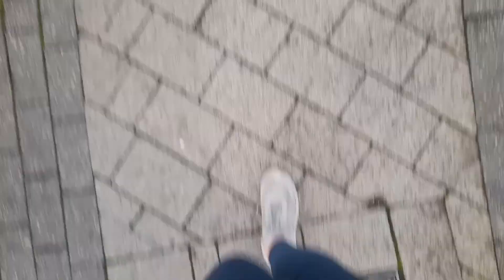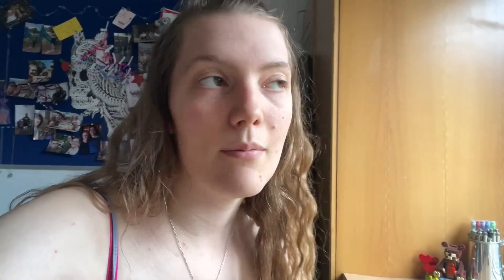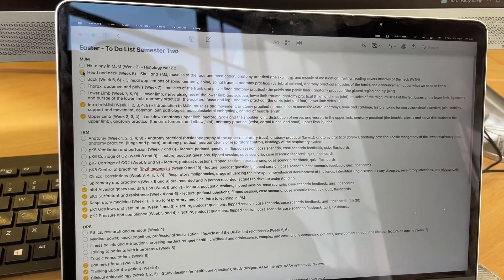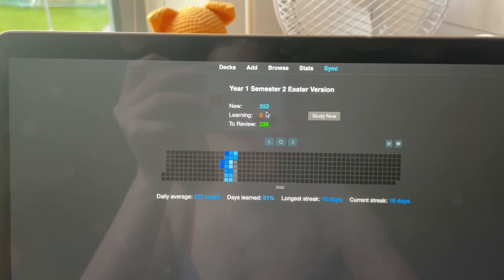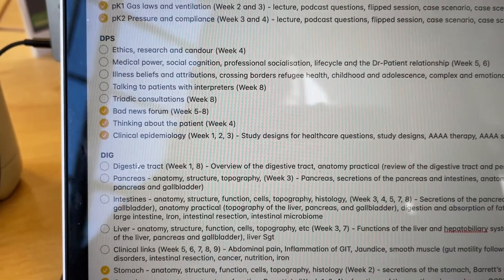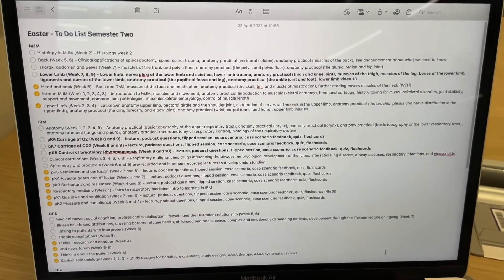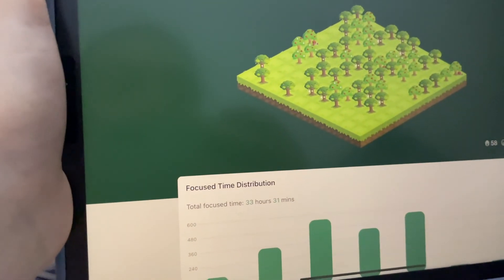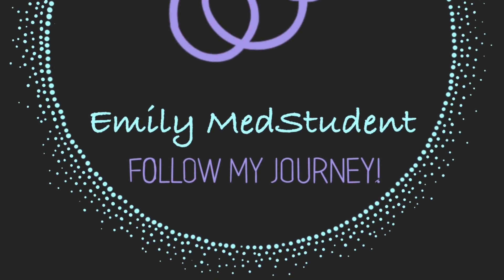Week 30 of Medical School! Last week of the Easter Holiday !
For my last week of the Easter holiday I came back to University to start some intensive studying for my exams. I spent most of the week in the library and staying up late for Anki flashcards. I hope you enjoy this week and if you have any recommendations as to what can make exam season more interesting for my viewers let me know.

My name is Emily and I am a first year medical student. I want to share my journey and although I only started on week 4 I hope to share as much of my medical school journey as possible.